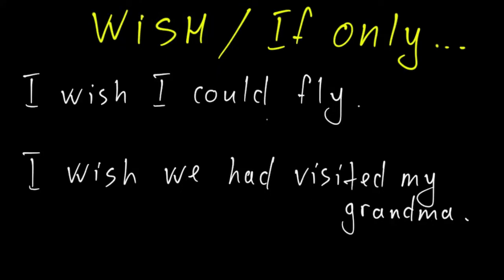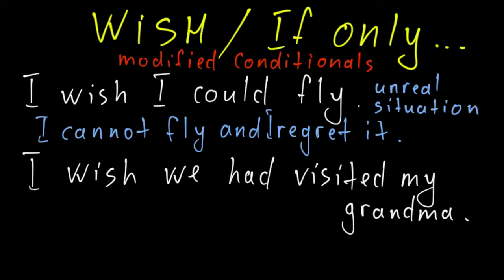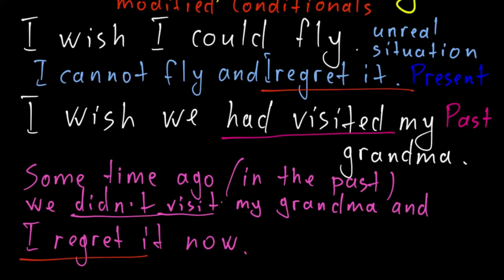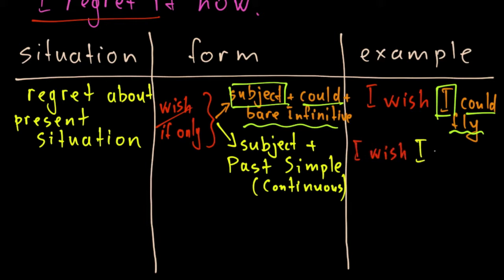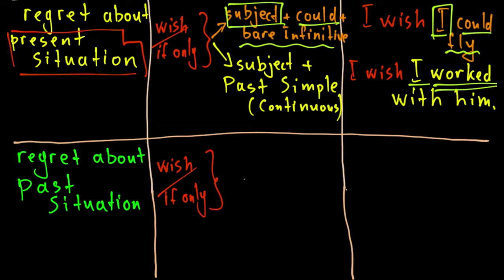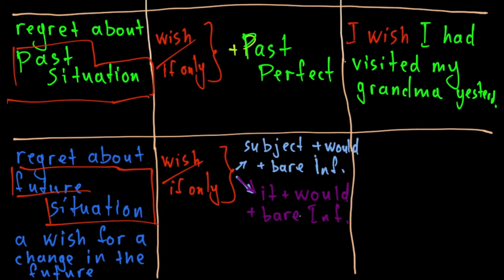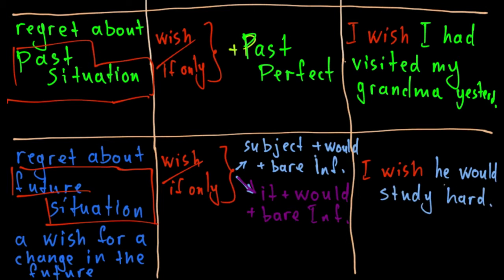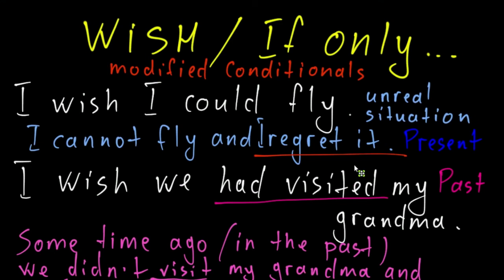Wishes and Regrets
How wish-sentences are formed and used. What wish-structures express in the present, past and future.